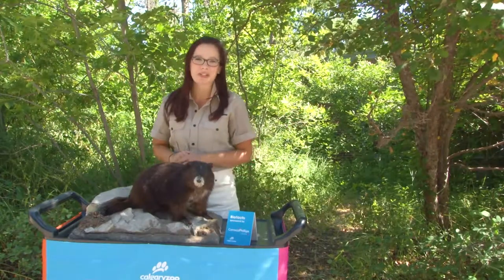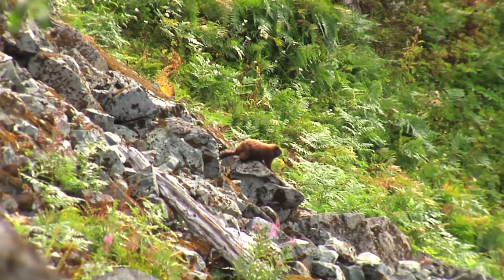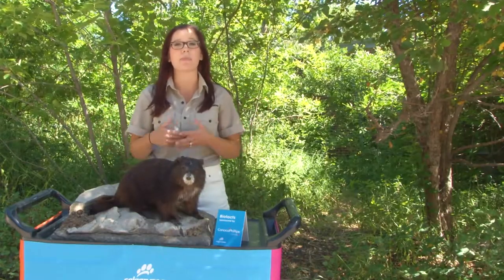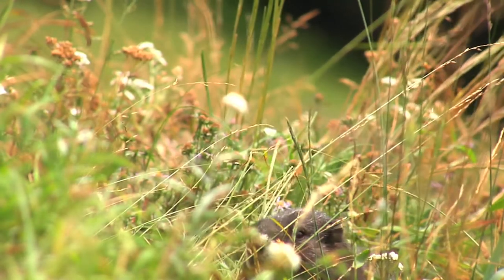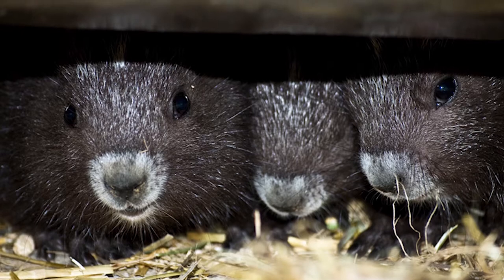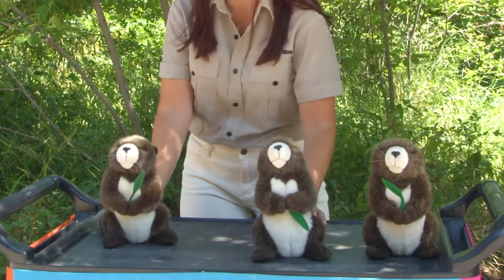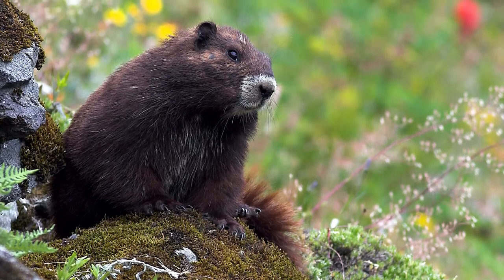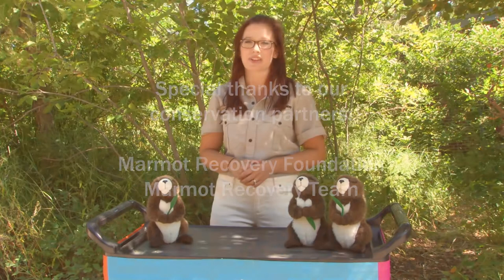Your Weekly Dose at Home: Operation Strange Bedfellows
Did you know that in 2003, there were only 30 Vancouver Island marmots remaining in the wild? Thanks to conservation breeding and reintroductions, there are now over 200 marmots in the wild today. In our final Weekly Dose at Home, Lauryn takes you on a deep dive into our conservation breeding and reintroduction program so you can learn a little more about what it takes to help save these endangered rodents, including a technique we use to help maximize the success of the breeding program – colloquially known as ‘operation strange bedfellows’.

A special thank you to our conservation partners: Marmot Recovery Foundation and the Vancouver Island Marmot Recovery Team. And a big thank you to everyone who supported our Daily & Weekly Dose series since we launched it back in March! You can still find the full series on our